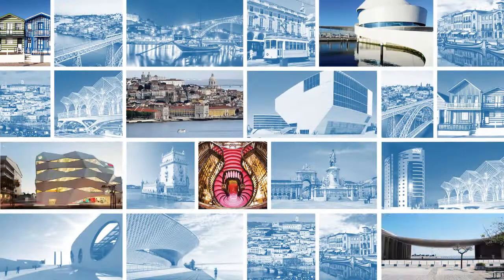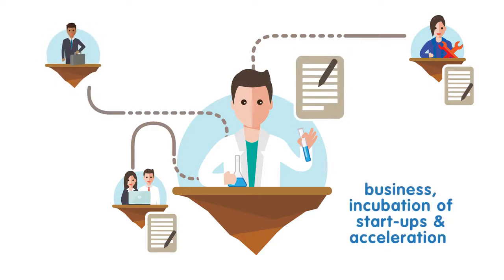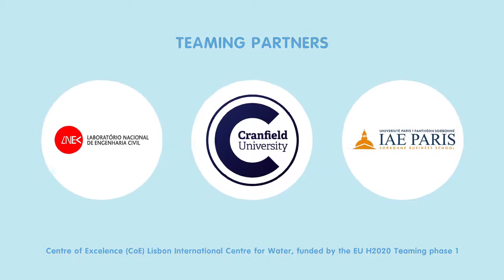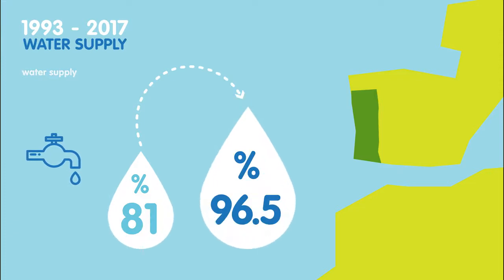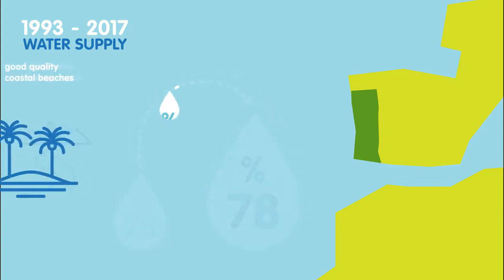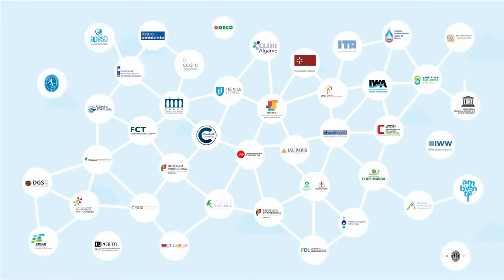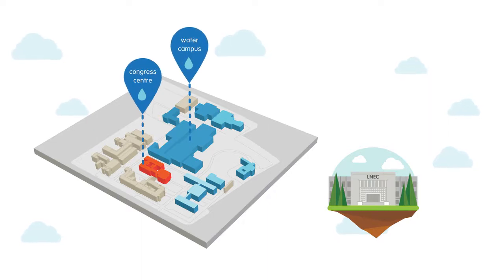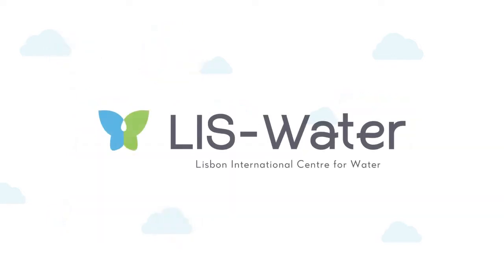LIS-Water - Lisbon International Centre for Water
Find out more about the LIS-Water Centre in this 4 minute video!

LIS-Water will be the first international centre for water in Portugal, dedicated to public policies, regulation and management related to water resources.